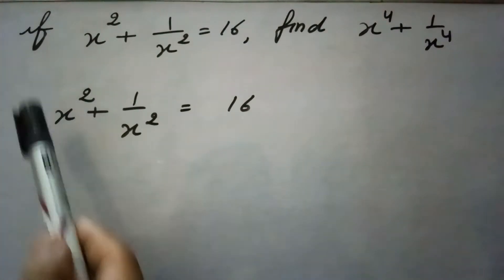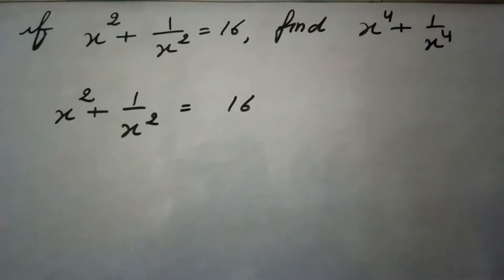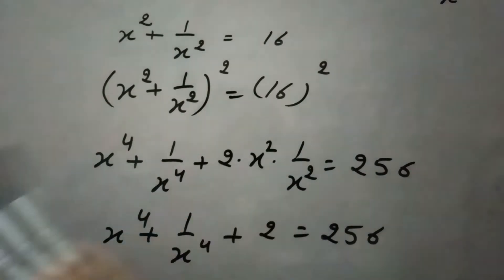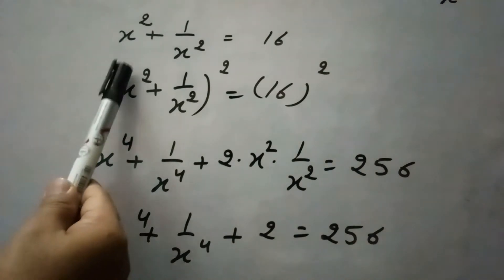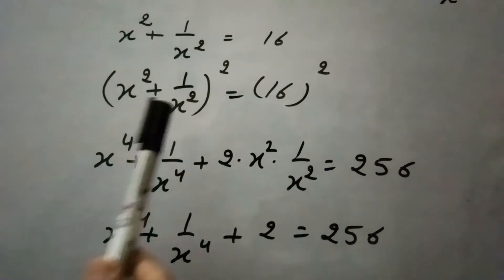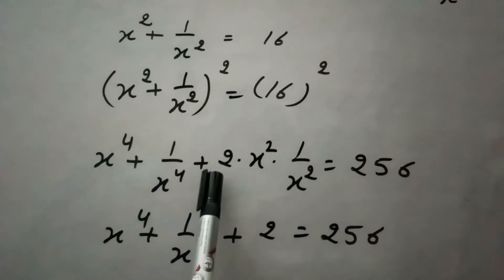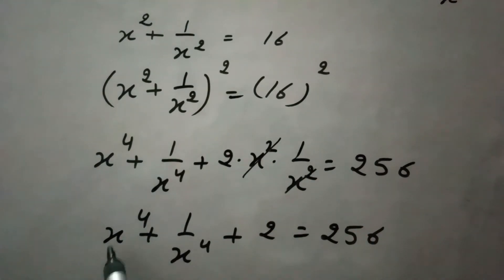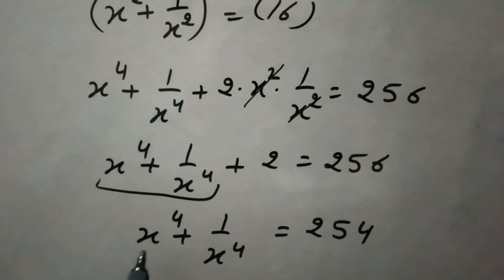If x2+1/x2=16, find the value ofx4+1/x4